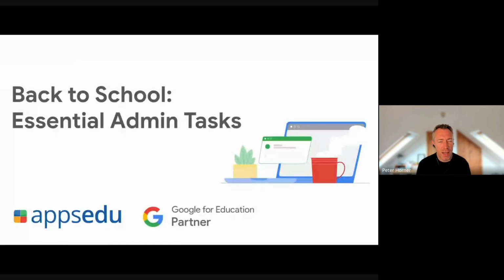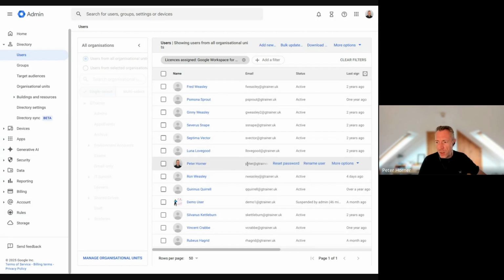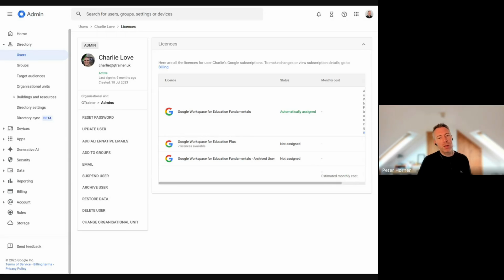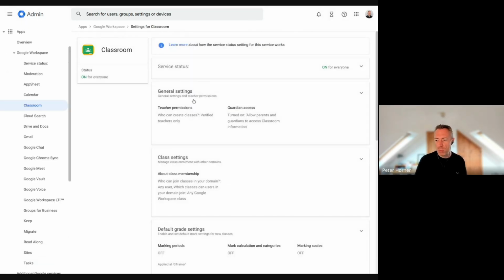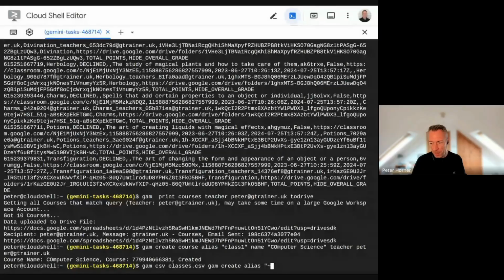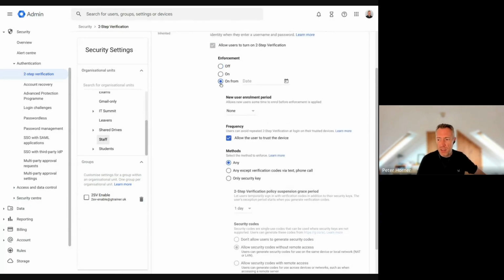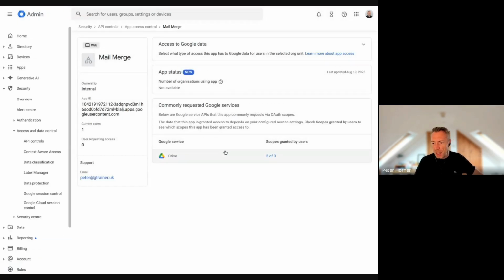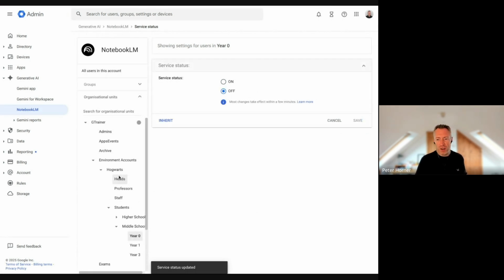Back to School: Getting Ready for the New Academic Year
We held our monthly calls last Wednesday, 20th August, where we reviewed all the Google updates as usual, then we had a look at Back to School: Getting Ready for the New Academic Year where we covered best practices for managing user accounts, including assigning licenses to new users and ensuring leavers have been suspended.

❓Are you looking to operate your Google Workspace and cloud-based systems stress-free and at the highest level?

❓Do you want to stay optimized through constant Google updates, secure from cyber threats, and ensure staff and students have a fantastic user experience?

🚀AppsEDU is here to help.

We are a small, highly skilled team with deep roots in the international school community. Our singular focus is supporting school Tech Directors with everything related to Google Workspace.